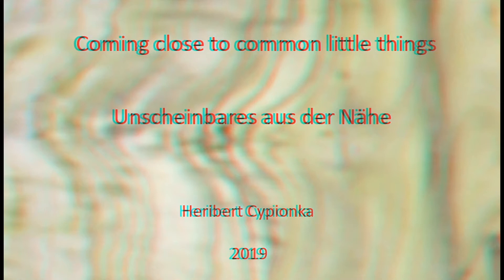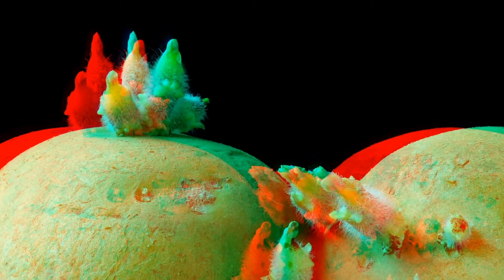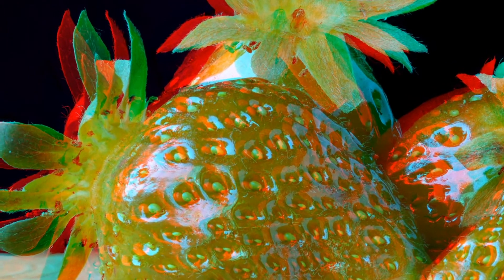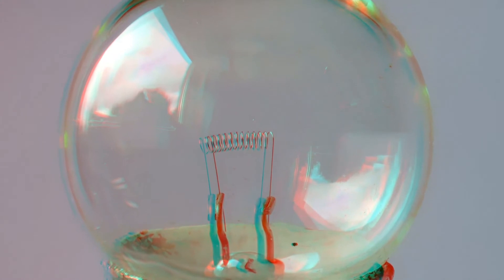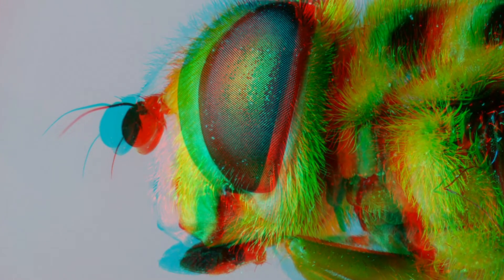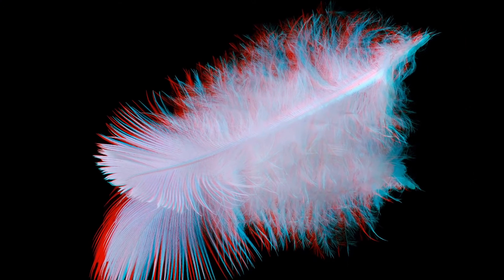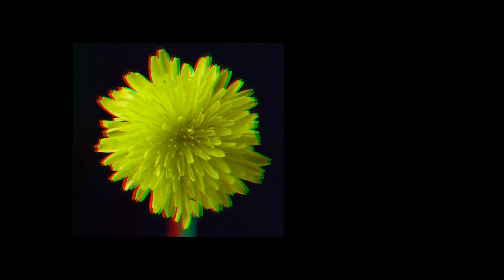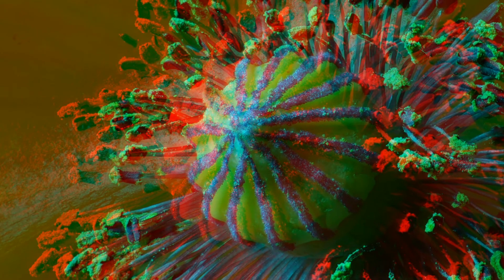"Coming close to common little things", 3D-video based on focus bracketing and stacking with PICOLAY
Animated 3D-slideshow with close-up and macrophotographs taken by means of focus-bracketing (with a Panaosonic Lumix G9 camera) and focus stacking with PICOLAY. Animated stereo images for red-cyan anaglyph glasses.  Animation generated by m.objects.

This video was presented at the World Congress of the International Stereoscopic Union (ISU) in Lübeck 2019.